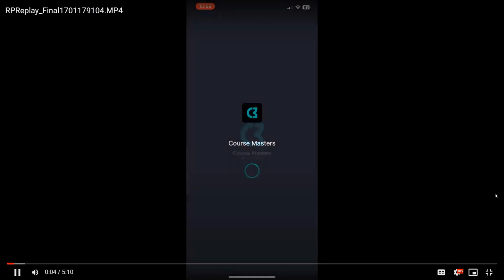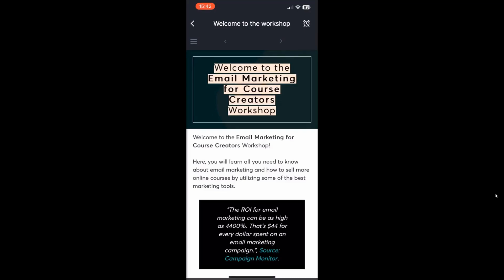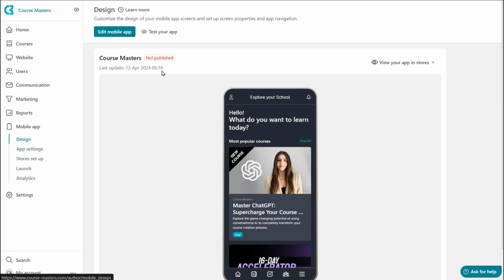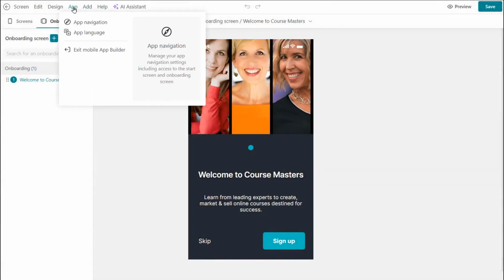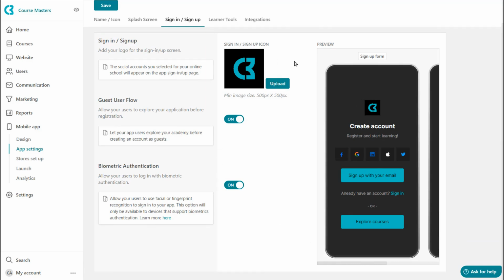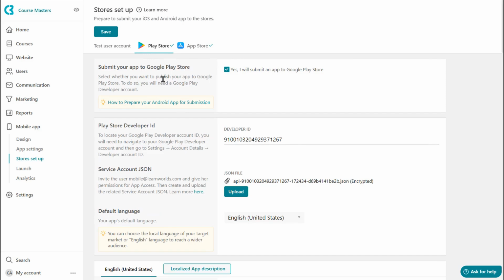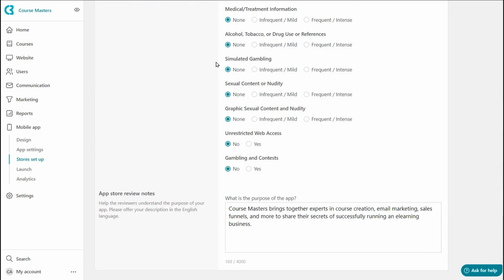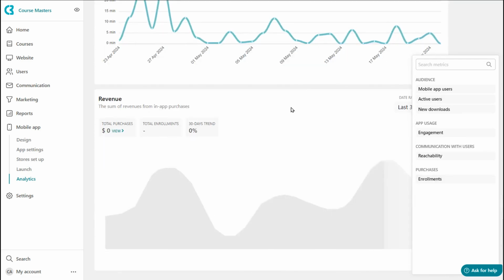Create a Custom App in Minutes with LearnWorlds App Builder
Experience the true potential of the LearnWorlds App Builder and see how easy it is to create a custom white-label app for iOS and Android, no coding required!

Our visual builder lets you design and refine your app with just a few clicks. In this 30-minute session, we'll show you how to deliver a top-notch mobile learning experience.

✔ Tailor the look & feel and in-app experience
✔ Try out real-time app testing
✔ Effortless publishing to the App Stores
✔ And more!